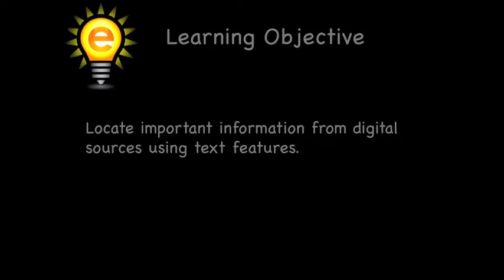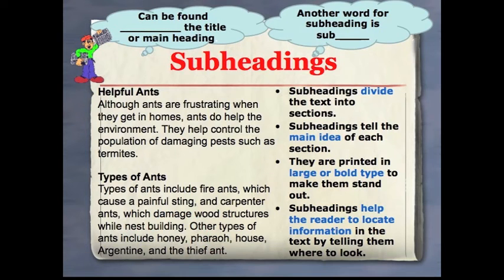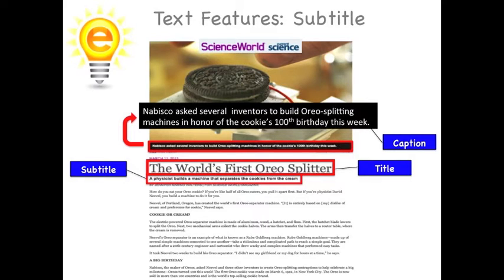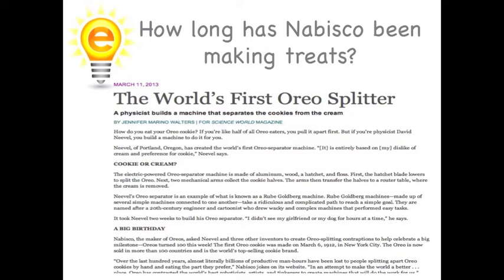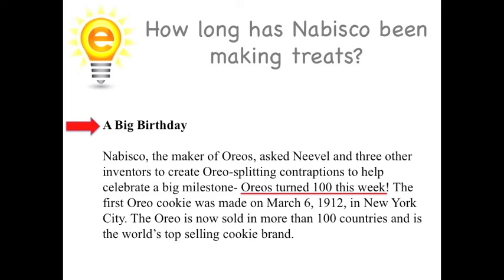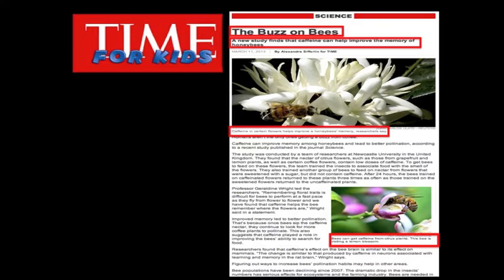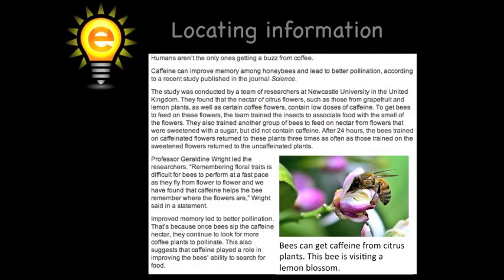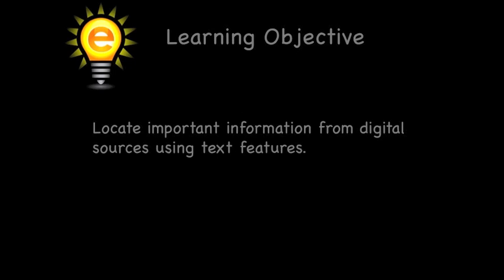Using Text Features to Locate Information | 5th Grade Reading | eSpark Instructional Video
How to use titles, headings, and captions to better understand text.

In this video, we'll learn about the math skill: Draw on information from multiple print or digital sources, demonstrating the ability to locate an answer to a question quickly or to solve a problem efficiently. (RI.5.7 or similar state standards)